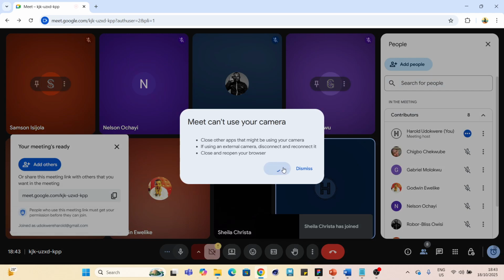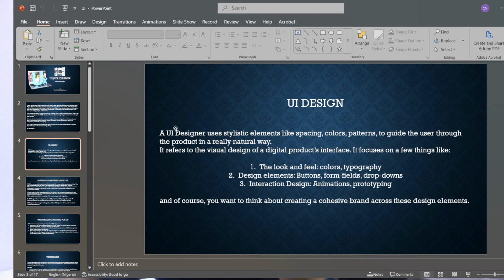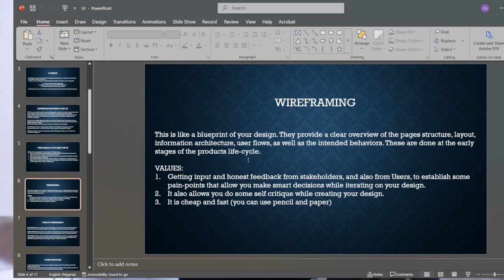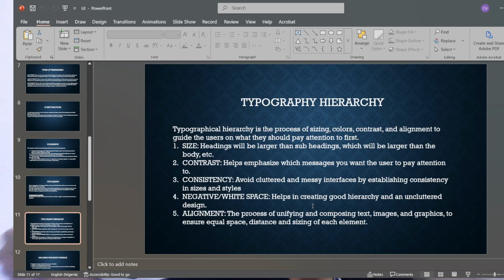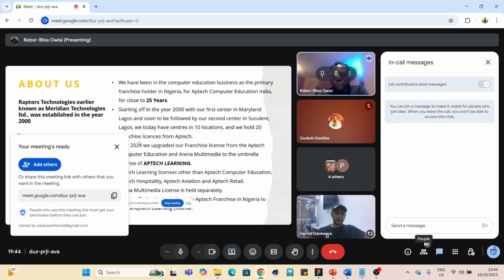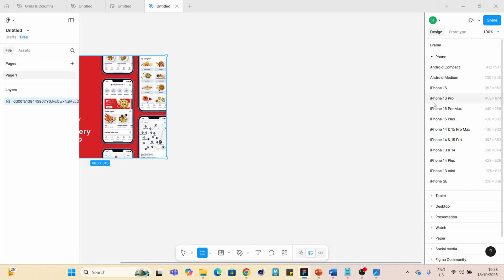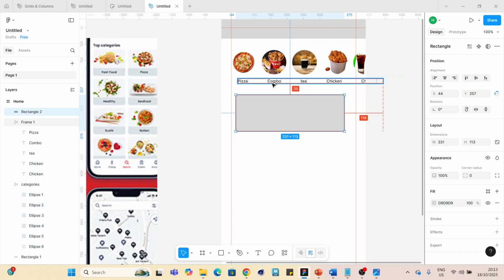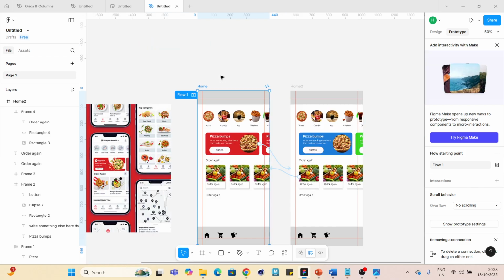18-10-2025 UI Design webinar